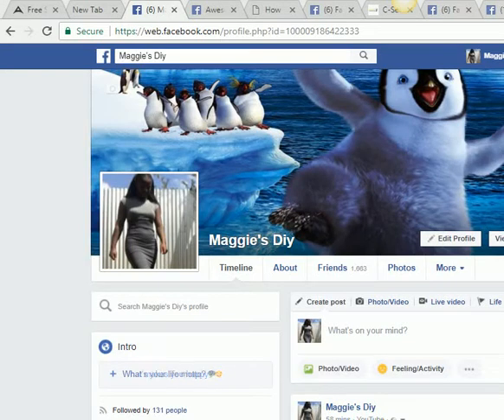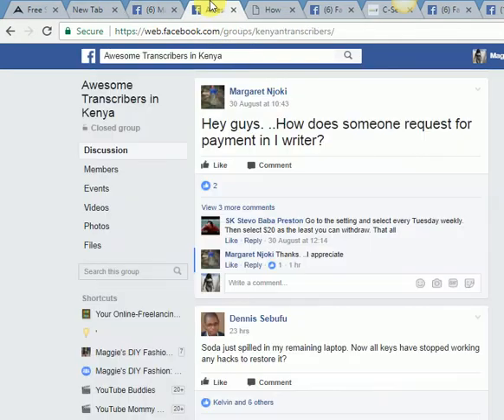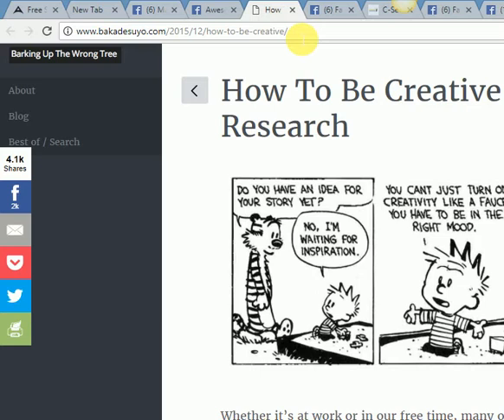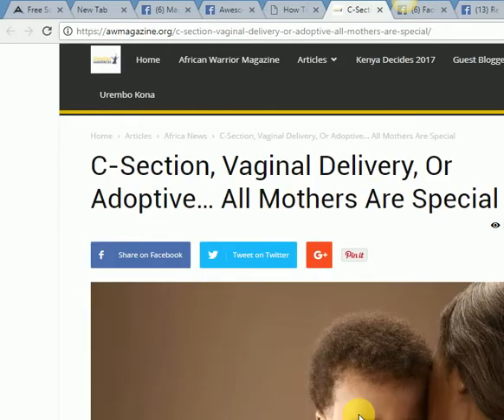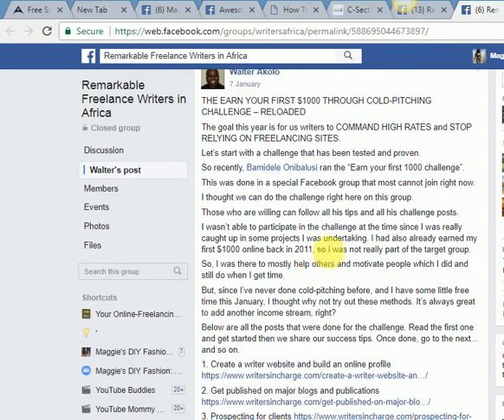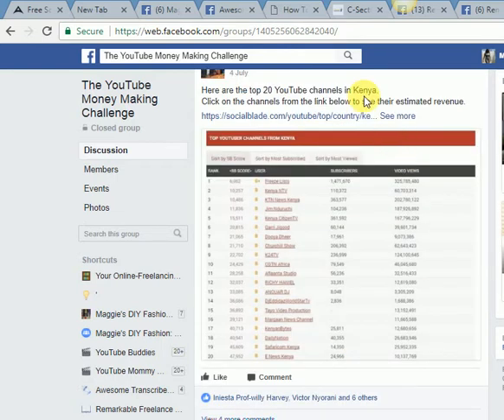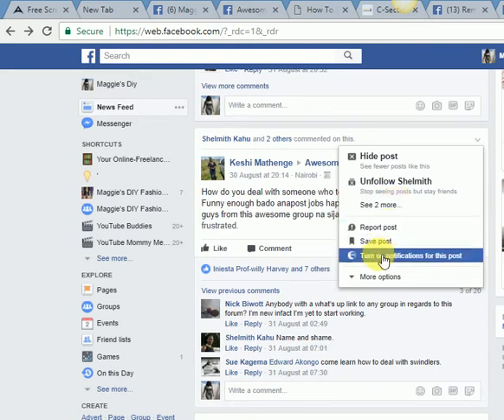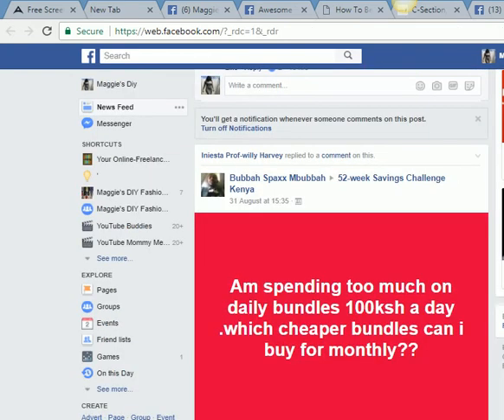Benefit More From Your FaceBook Account / FaceBook Wall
F: Follow
Capture important and interesting information on FaceBook without wasting too much time. Learning on FaceBook Wall made easier.

Online Freelancers making FaceBook a learning resource
All FaceBook users getting the most out of FaceBook